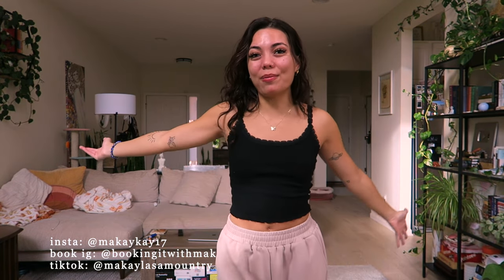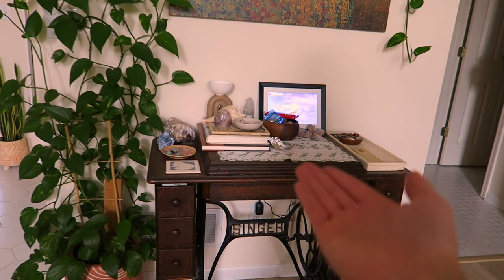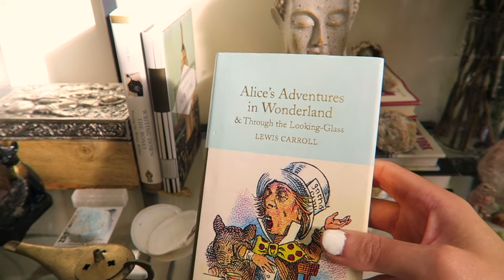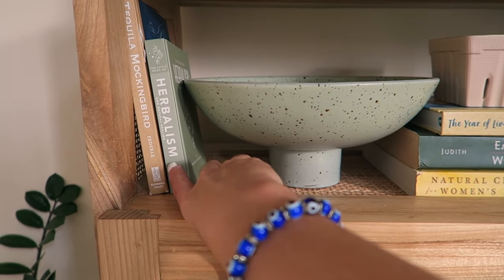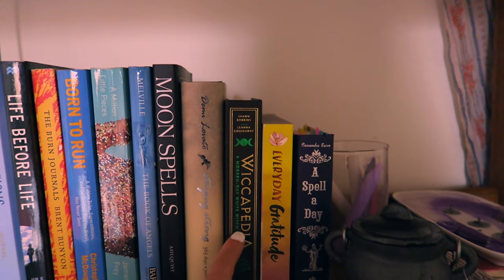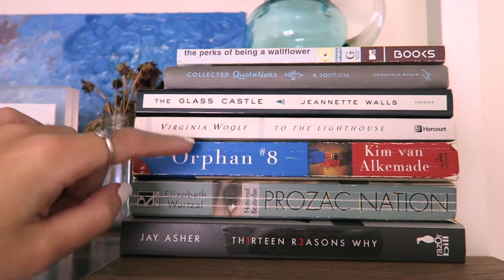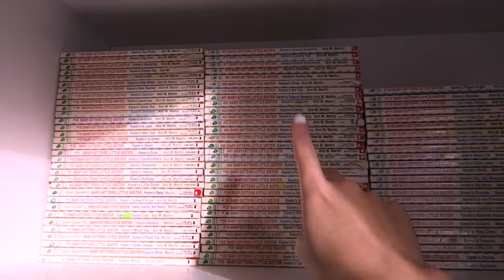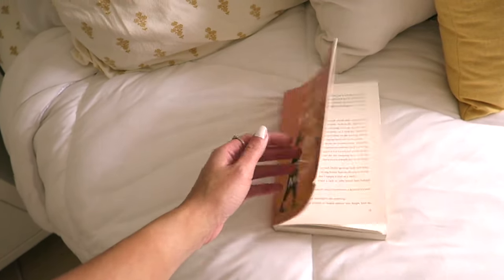MY BOOKSHELF TOUR: book collection + home tour!! (rare, collective, first editions, signed editions)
welcome to my book tour!! let's do a full house tour and chat about all the books i own, how i store them, and some of my favorites from the full book collection! hope you enjoy, please subscribe!!

floating bookshelf brackets
candle warmer

(1800 POINTS!)

Amazon storefront

 → P.  O.  B O X :
Makayla Samountry
5108 W 74th St.

Listen to my podcast! “Breaking Up with Makayla Samountry” available on all podcast platforms

 → S H O P   P E R   R O O M :
Living room
sunroom + patio
Wellness room
Spiritual/self-improvement books
Books read so far in 2022

YouTube/influencer equipment I LOVE

 D I S C O U N T S + C O U P O N S :
→ uber: makaylas677ue (1st ride free!)
→ lyft: MAKAYLA84283 ($20 credit!)

 → F A Q :
where do you live? I live in Minneapolis :)
what camera do you use?